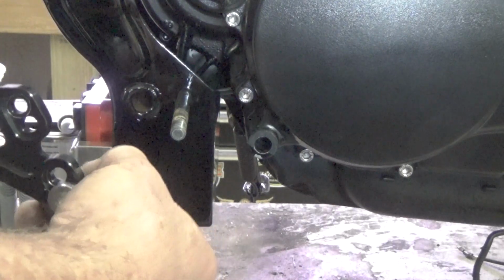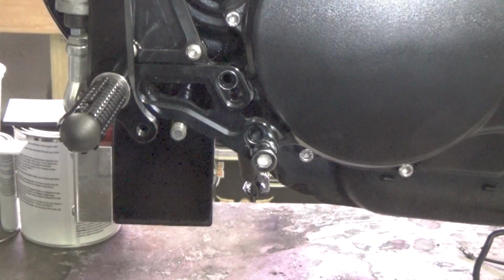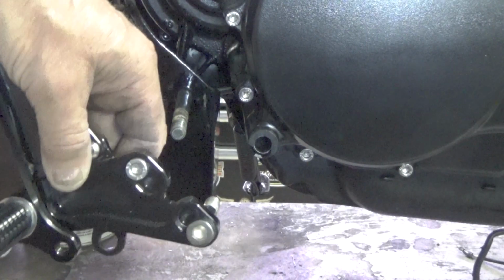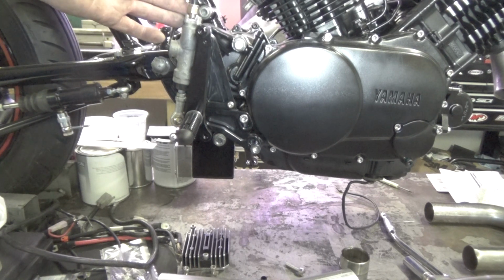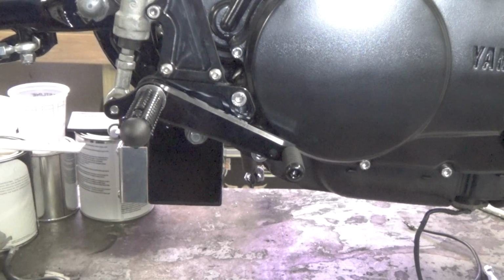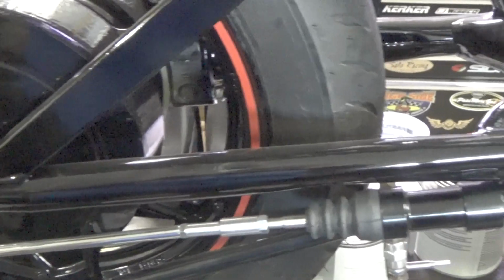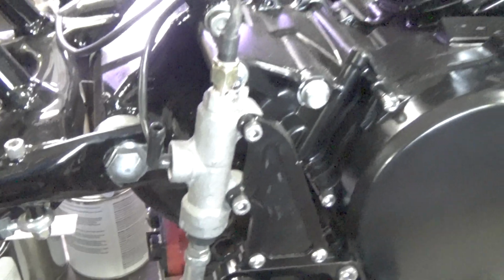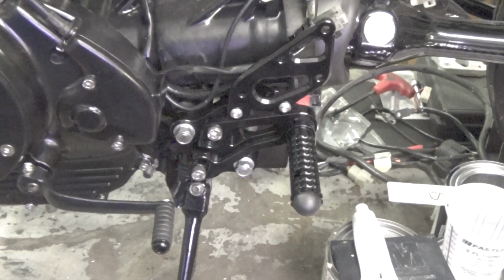GSXR rearsets for your Virago Cafe racer part 2